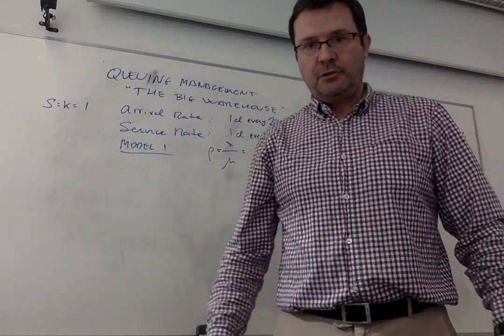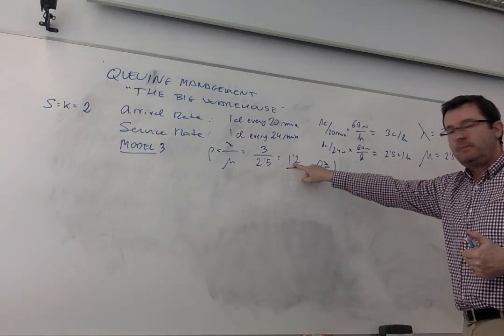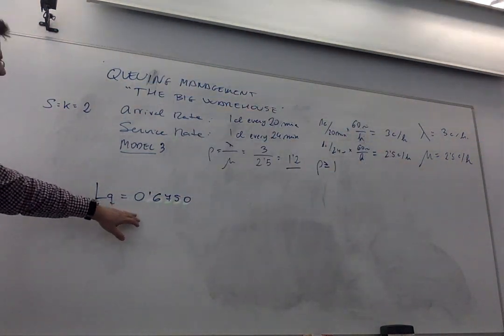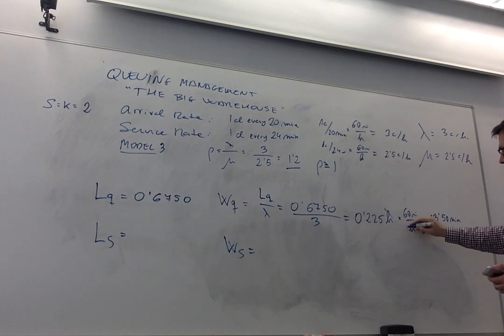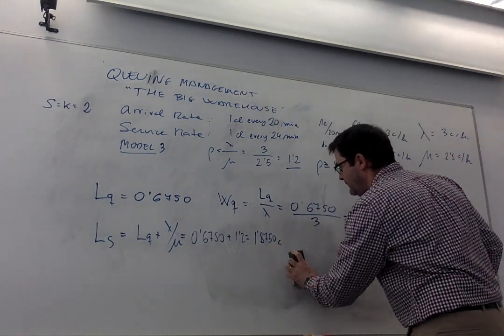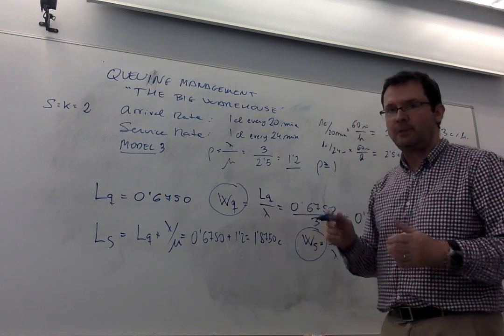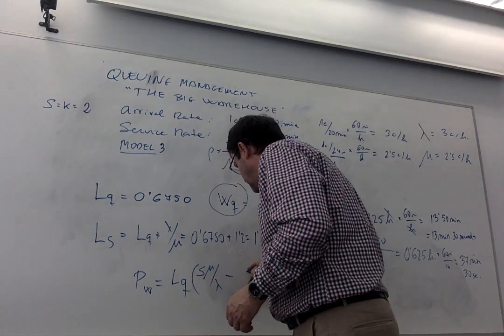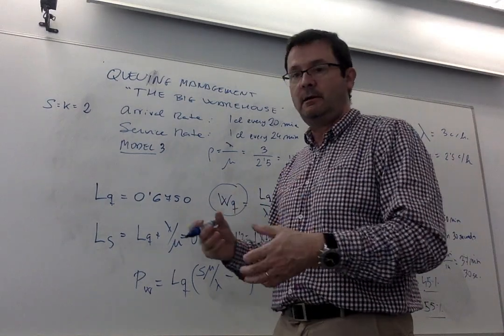VIDEO 10. QUEUING MANAGEMENT. PART 2.